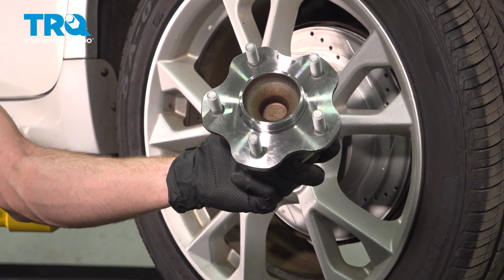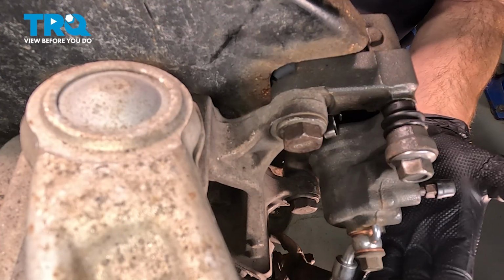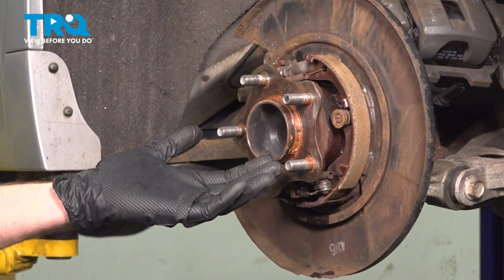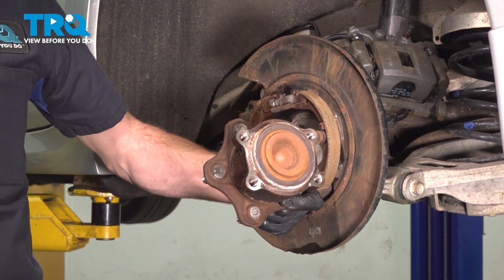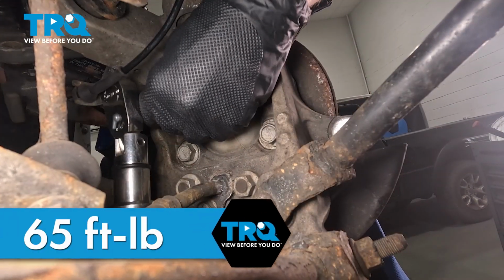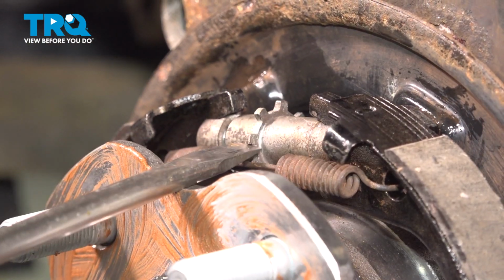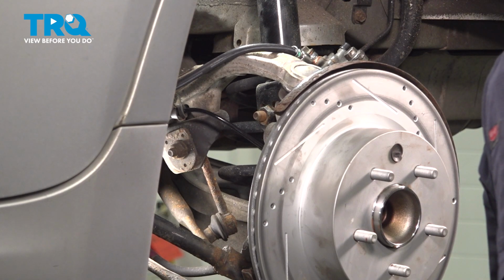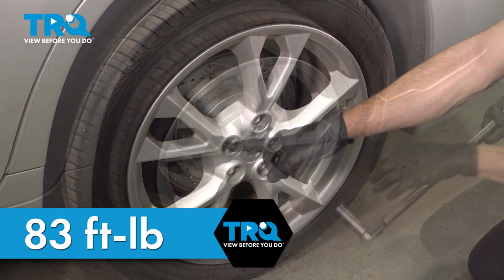How to Replace Rear Wheel Bearing & Hub Assemblies 2009-2014 Nissan Maxima (3.5L V6)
Shop TRQ on Amazon
Wheel Bearing & Hub Assembly
Wheel Bearing & Hub Assembly Set

This video shows you how to install a new wheel hub and bearing on your 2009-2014 Nissan Maxima (3.5L V6). Not only can a worn wheel bearing or hub be annoying if it is noisy or vibrating, but it can also lead to accelerated wear in other parts, or unsafe driving conditions. Replacing your worn bearing or hub with a quality TRQ part is a safe, smart, decision.

This repair was done on a 2014 Nissan Maxima S 3.5L Sedan 4-Door FWD Automatic and the process should be similar on the following vehicles:
2009 Nissan Maxima
2010 Nissan Maxima
2011 Nissan Maxima
2012 Nissan Maxima
2013 Nissan Maxima
2014 Nissan Maxima

Tools you will need:
• 19mm Wrench
• 19mm Socket
• 21mm Socket
• Ratchet
• Socket Extensions
• Brake Parts Cleaner
• Copper Anti-Seize
• Liquid Thread Locker
• Paper Towels
• Safety Glasses
• Floor Jack
• Hammer
• Jack Stands
• Rubber Mallet
• Wheel Chocks